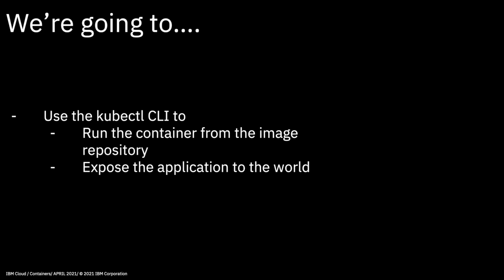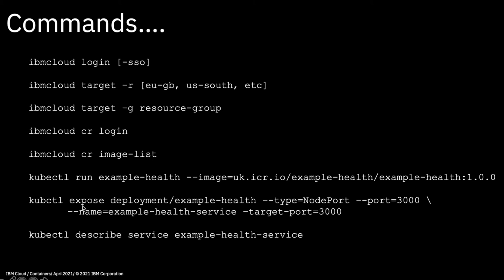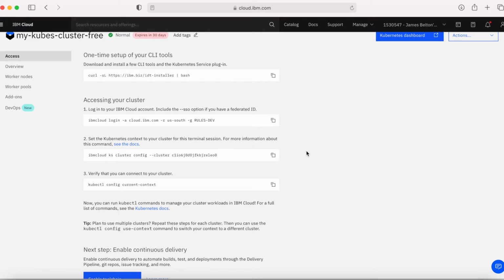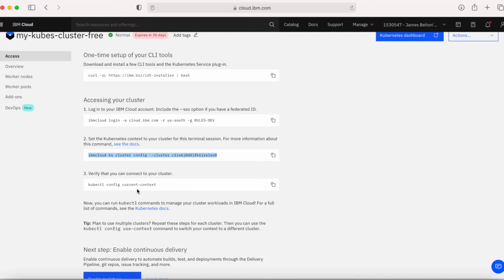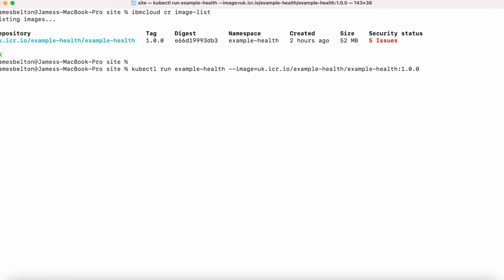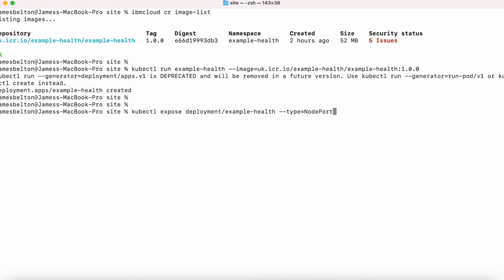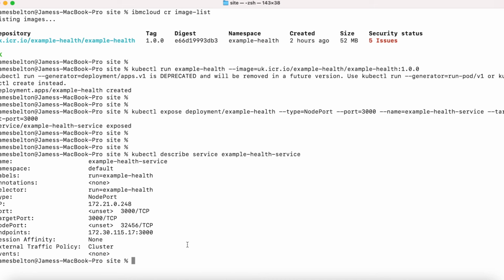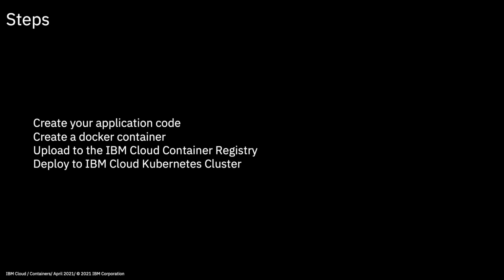IBM Cloud Foundation Skills Series - Deploy app to Kubernetes Pt3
In this video, I show you how to deploy a container that's been pushed into an IBM Cloud Container Registry as a running service on a Kubernetes cluster